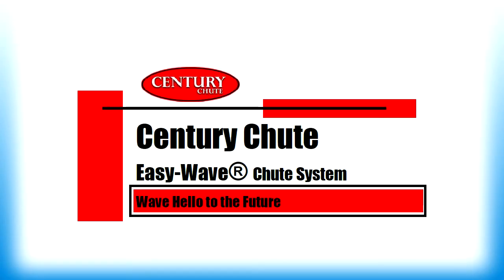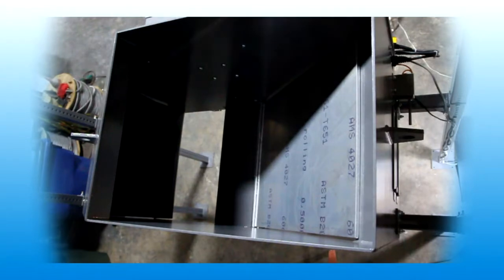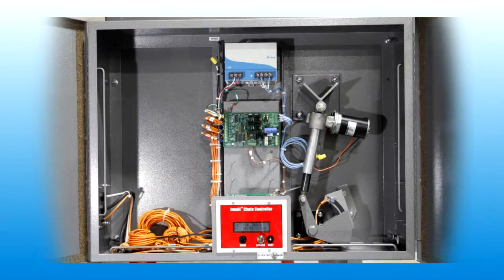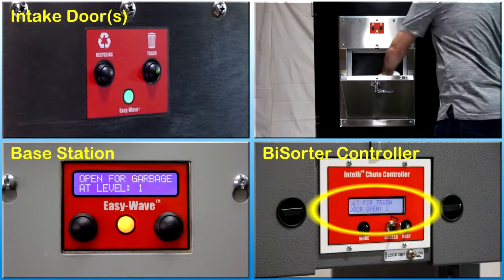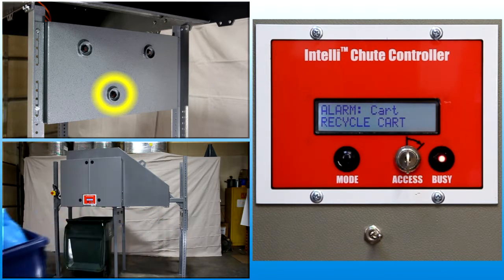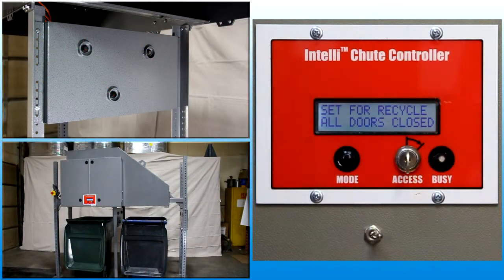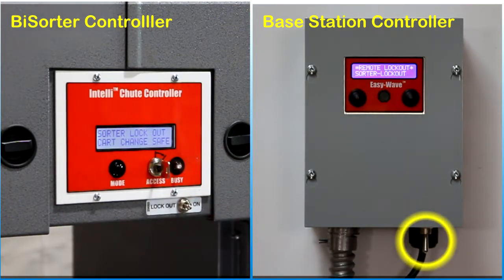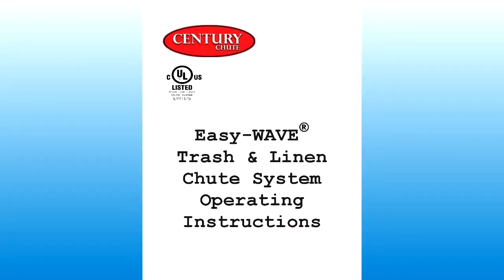1500-Bi-Sorter Equipment Overview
The "Bi-Sorter Equipment Overview" training video, demonstrates the main features and functions of sorter equipment and provides an overview of operating conditions.